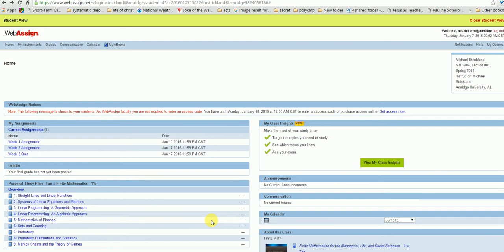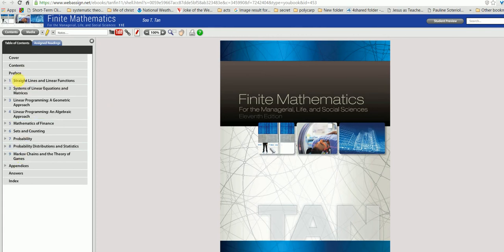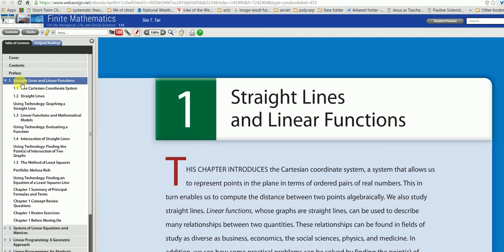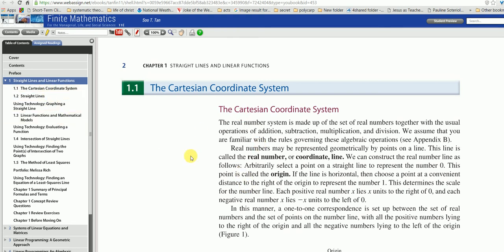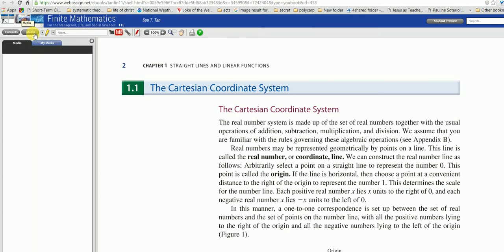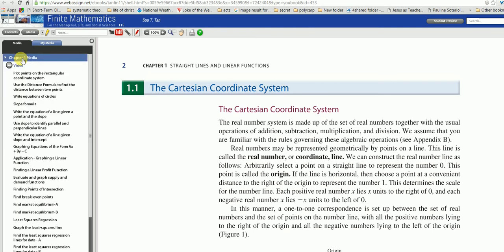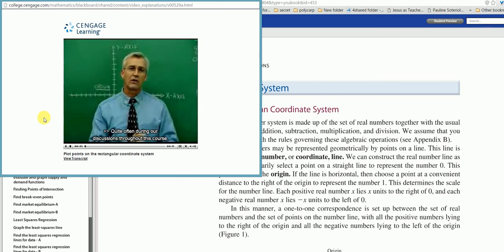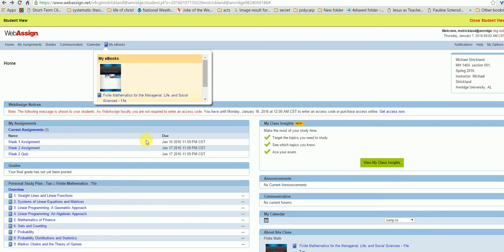Finite Math Tutorial